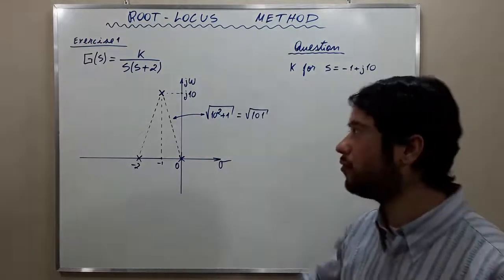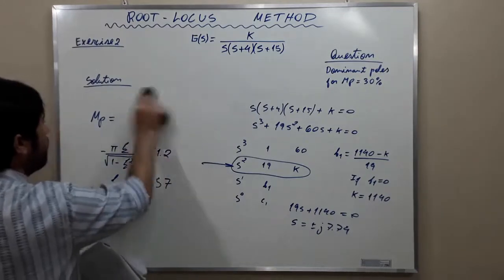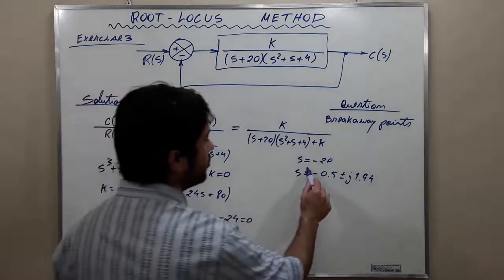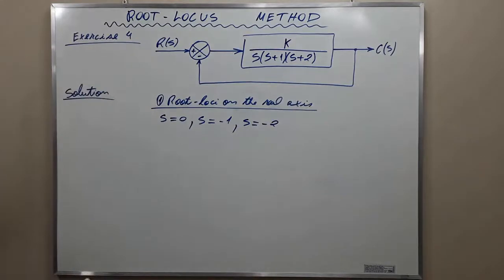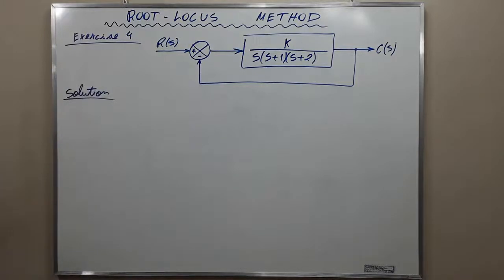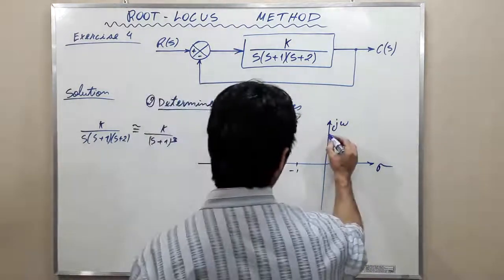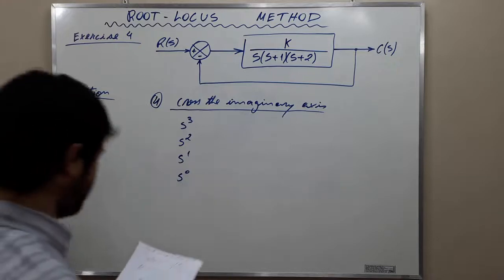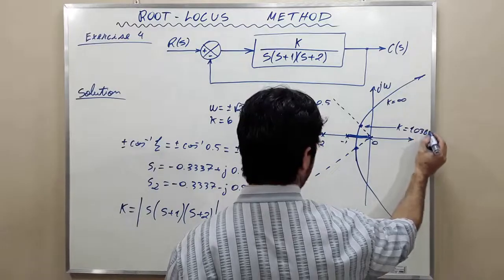ROOT LOCUS METHOD APPLIED TO CONTROL ENGINEERING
QUESTIONS:
1) Given G(s) = k/s(s+2), what is the value of K for which one of the closed-loop poles lies at s = -1 +j10?
2) Given a unity feedback system with G(s) = k/s(s+4)(s+15). Find the dominant poles for a maximum overshoot of 30%.
3) What is the number of breakaway points in the root-locus plot of the system represented by the block-diagram.
4) Draw the root-locus plot of the system described by the block-diagram and determine the value of K such that the damping ratio of a pair of dominant complex-conjugate closed-loop poles is 0.5.

00:00 Exercise 1
02:23 Exercise 2
09:37 Exercise 3
17:55 Exercise 4